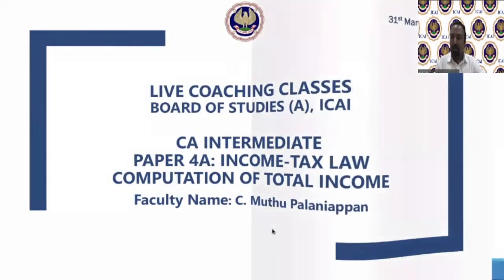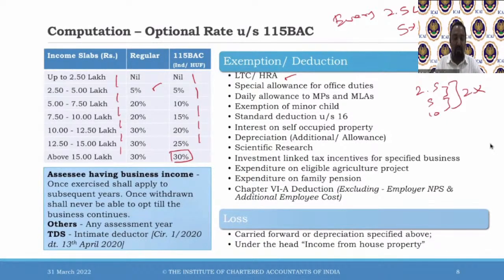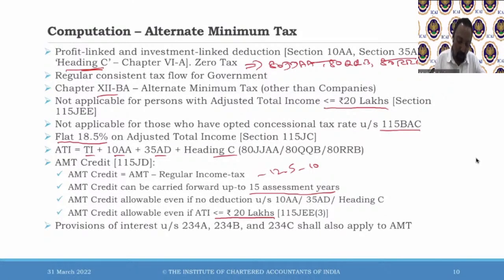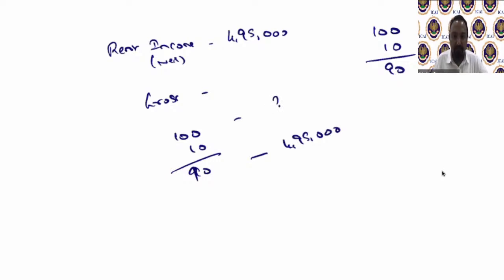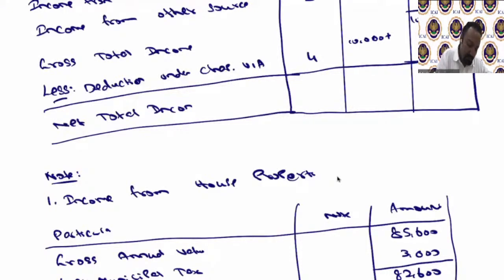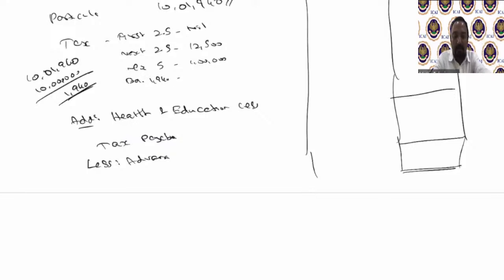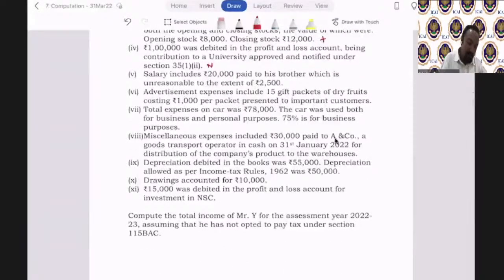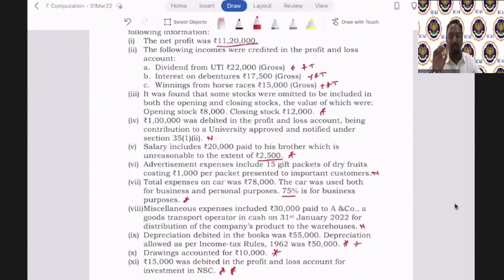Intermediate Paper-4A: ITL | Topic:Computation of total income & tax...|Session 1 |31 March, 2022